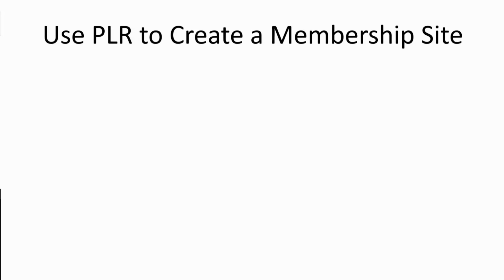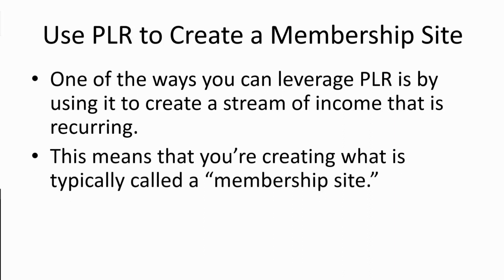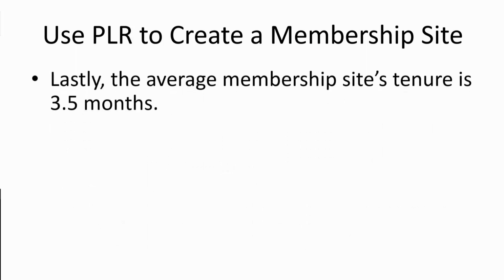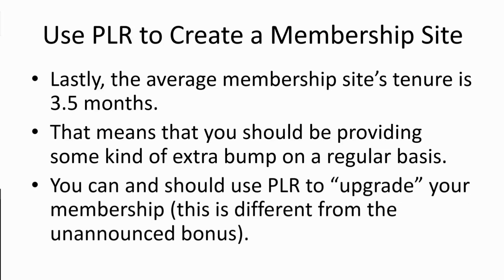How To Use PLR To Create a Membership Site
About Course:– Each one of you has a desire to earn MONEY without putting in a lot of effort but doesn’t know the way to it. The technique is revealed in this video course “Creating Authority Content”. Download it for watching later. Learn the easy steps for a high INCOME while being at home. There are lots of businesses there fighting for you to invest, but this video course will give you many ways to greater EARN with zero start-up costs. Only by creating authority content, you can make real passive INCOME. This will definitely give you the best profits. This video is going to help you a lot to make you FINANCIALLY free!!!
What is PLR Content. Private Label Right Explained!
About Course:– Each one of you has a desire to earn MONEY without putting in a lot of effort but doesn’t know the way to it. The technique is revealed in this video course “Creating Authority Content”.